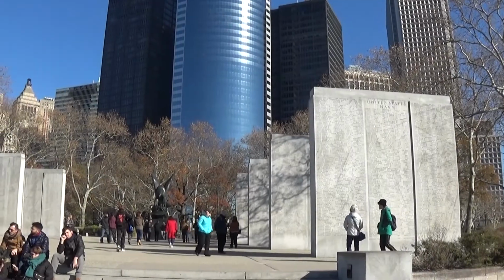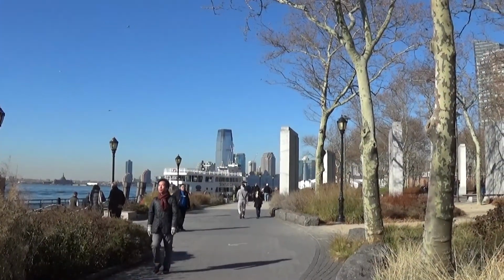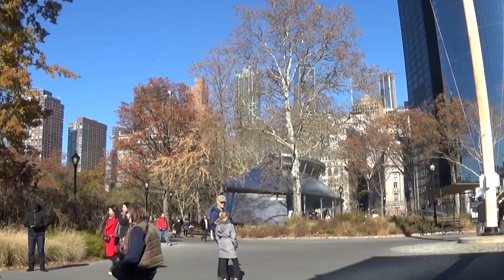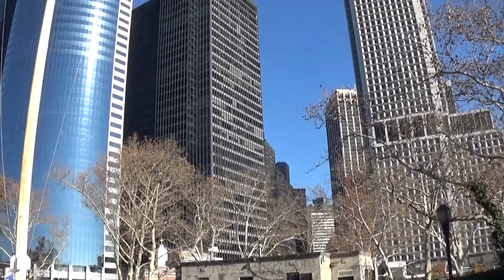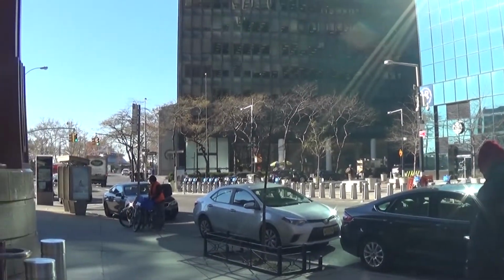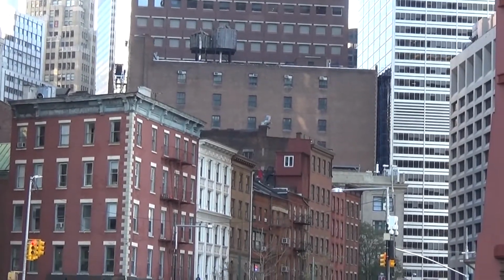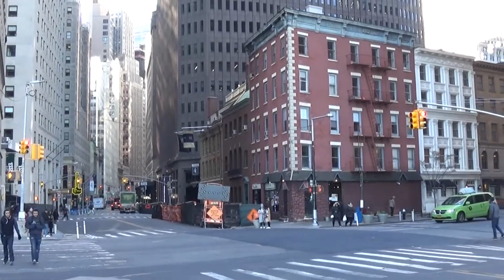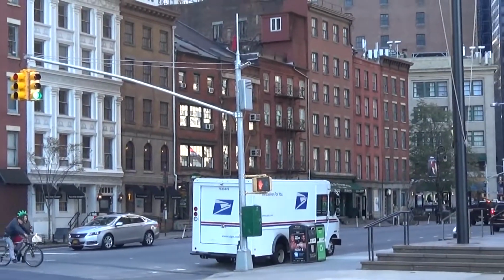Battery Park and Buildings in Lower Manhattan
A view of Battery Park and buildings inLower Manhattan.